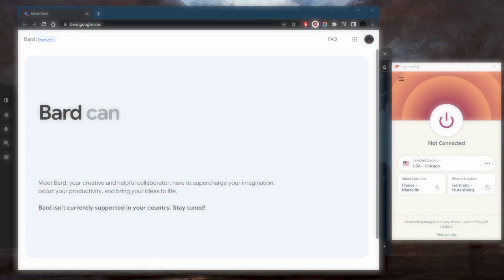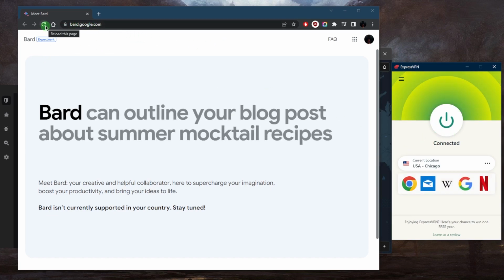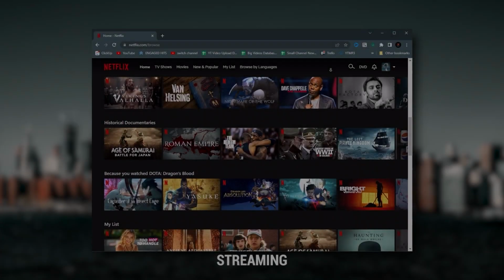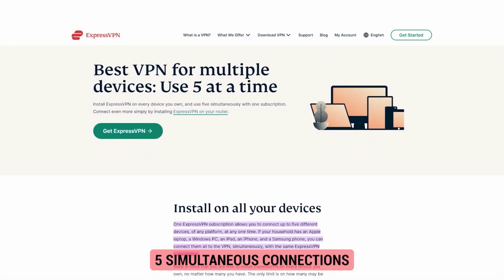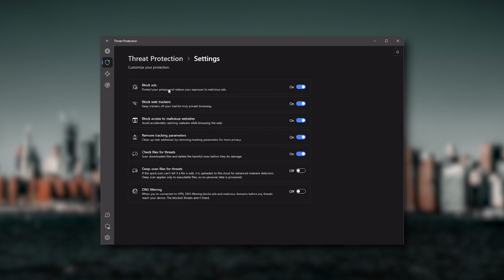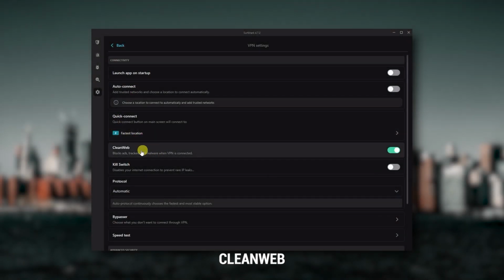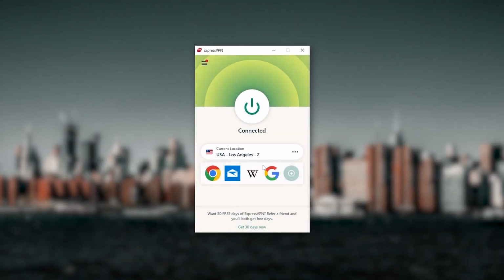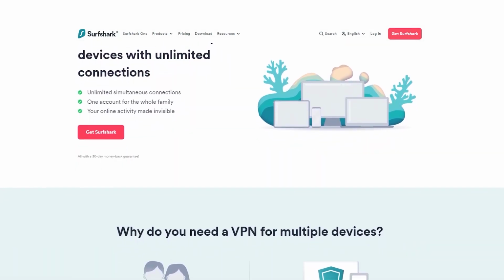How to Access Google Bard with a VPN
How to access Google Bard with a VPN?  Follow our easy steps and in no time you'll be able to browse the web securely and anonymously. Watch this video to learn how to access Google Bard with a VPN.

How's it going, everybody? Welcome back. Today I'm going to quickly show you guys how you can access bars with a VPN, I'll talk about the best three VPNs, you can use that'll be expressed Nord and surf shark a little bit later. So stick around for that. But let's go ahead and just quickly demonstrate now, I'm not in the United States or in the UK. And that is why Bart is not available to me. As of now, it's only available in these two countries. So if I try to access my account, I'm just not going to be able to because it says Bart isn't currently supported in your country. So what I'll do is simply connect to a reliable VPN, such as ExpressVPN, and just pick either the UK or a US server. So let's just go for the Chicago server, it's already selected. And I can just go to BART and give it a refresh. And I should have access to BART just wait a couple of seconds. And there we go. And that's pretty much it. It's a very simple procedure. Now I can kind of, you know, talk to the Chatbot, whatever it is, it's very similar to chant GPT. And it works very similarly. Now, if you're interested in one of these VPNs, but you're not sure which one to go for, let's talk a little bit about them so that you can make a decision. And so I've been regularly testing the best and most popular VPNs. Next up is Nord VPN and Nord is what I consider to be the best value VPN it has over 5400 servers in 60 countries.Or if you want extra features such as threat protection, which blocks ads, malware, written websites, as well as protect your device from harmful files, which is a neat little feature.So it's a great option. If you don't want any simultaneous connection limits. You also get over 3200 servers in 100 countries, which is a lot also, you still get bonus features such as an ad blocker for blocking popups, two types of specialty servers, as well as no borders mode, and rotating IP, which can be very useful if you're trying to use your VPN in a restrictive country. So ultimately, if you're looking to spend the least amount of money but still have all the core features of a premium VPN, or if you need a VPN that allows you to secure all of your devices or if you have a larger family, then surf shark is the ideal choice. Thank you guys so much for watching. Have a wonderful day.

Hope you enjoyed my How to Access Google Bard with a VPN Video.